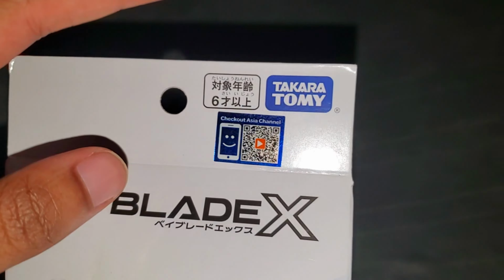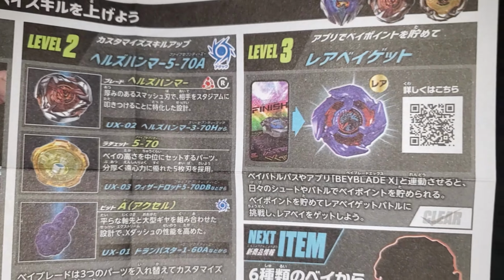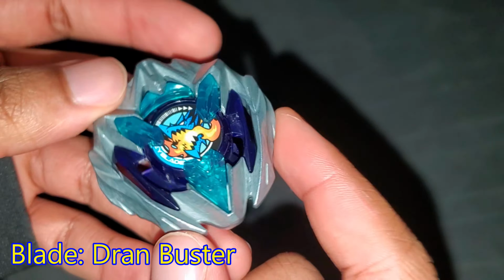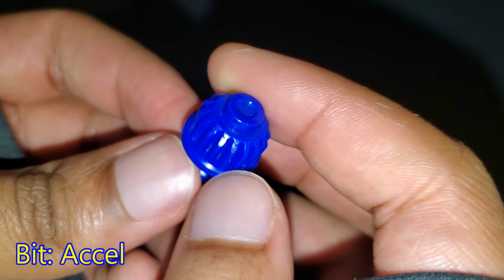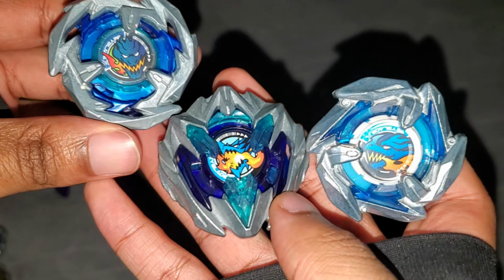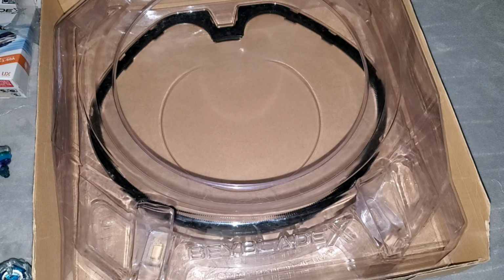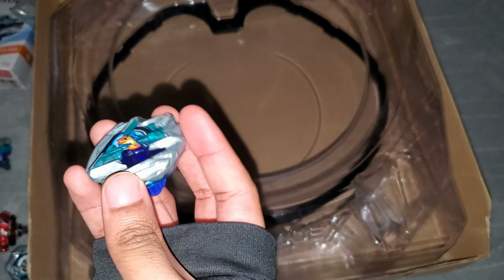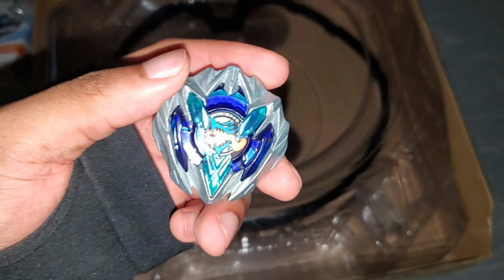XPLOSIVE POWER!!! Dran Buster 1-60 Accel | Beyblade X Unboxing/Review ベイブレード X